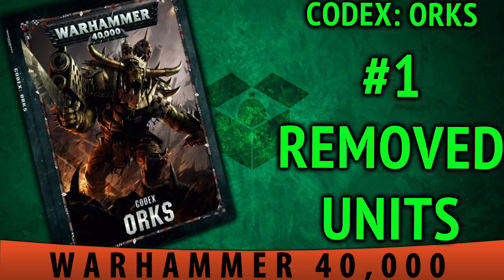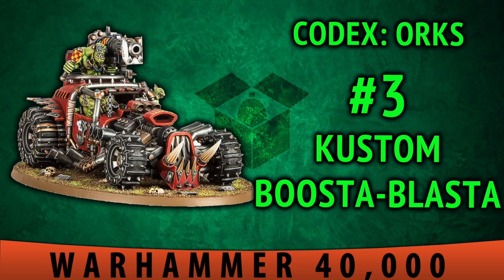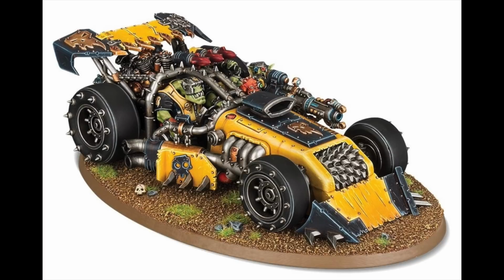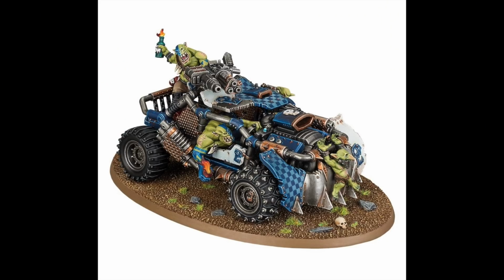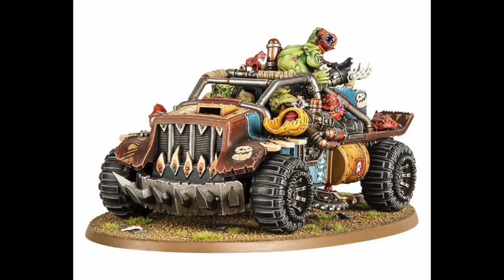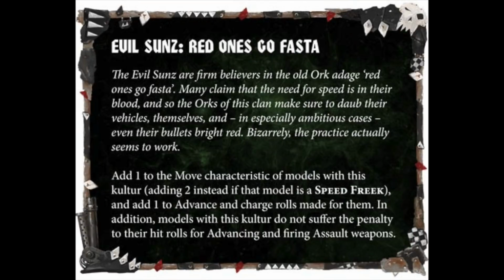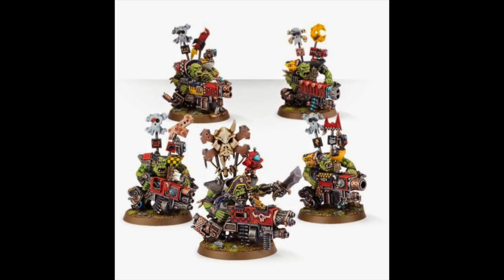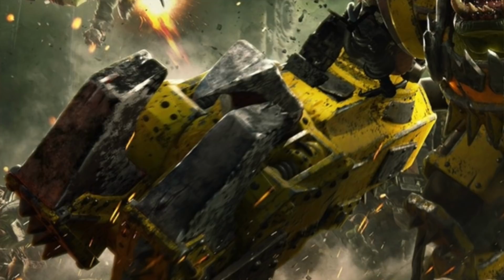BoLS Overview | 10 Things You Need To Know From Codex: Orks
Host: AdamHarry
Co-Host: JayArr
Sound FX: Temple Bell | Mike Koenig